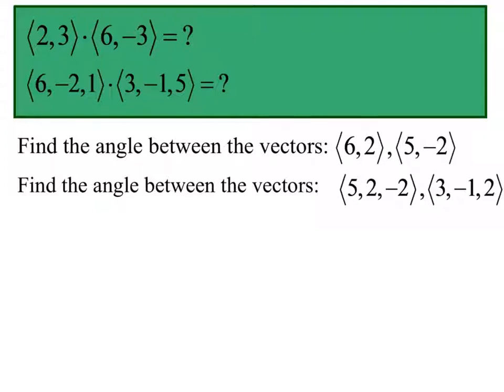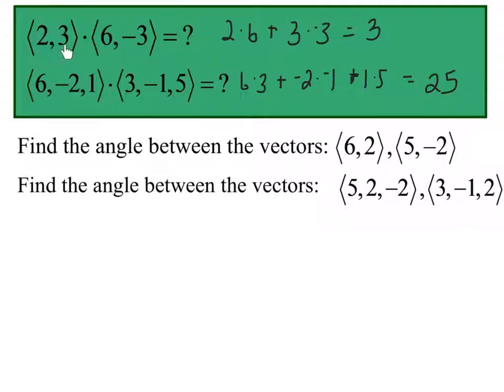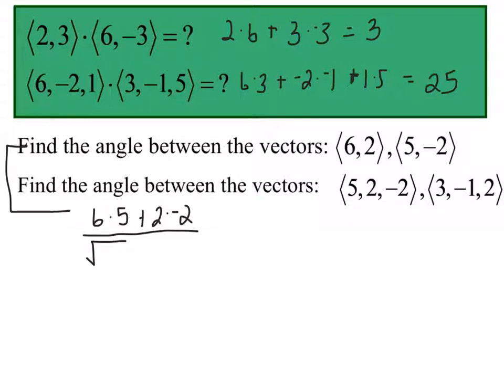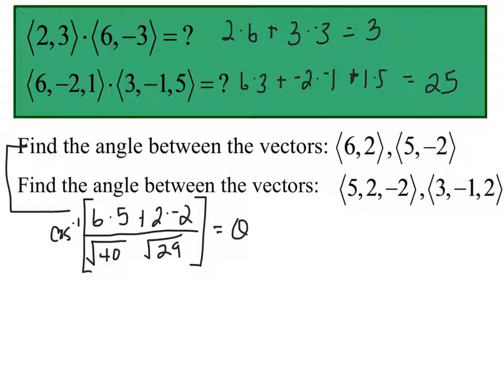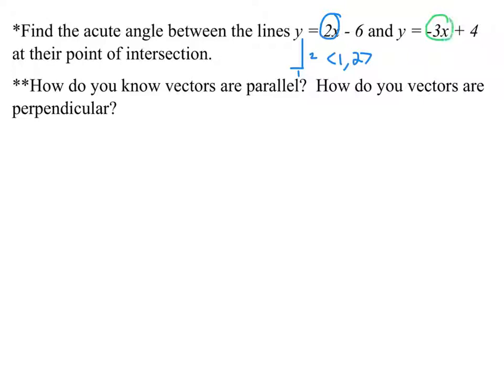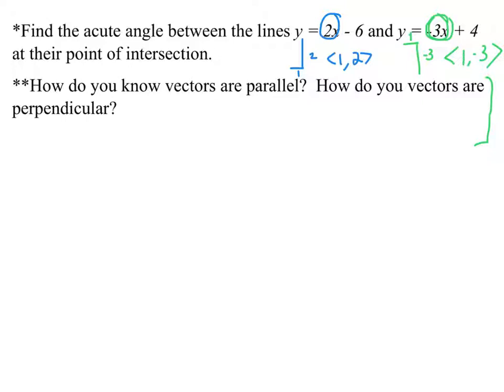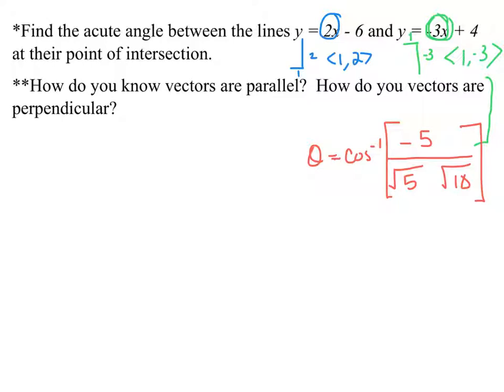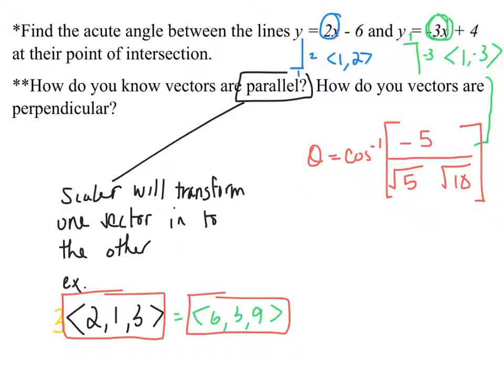Calculus Dot Product Applications